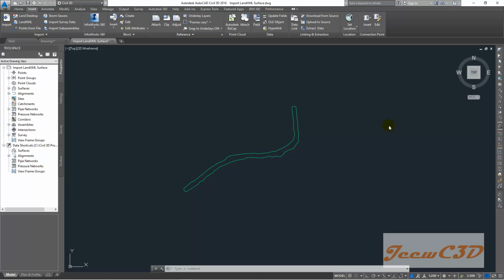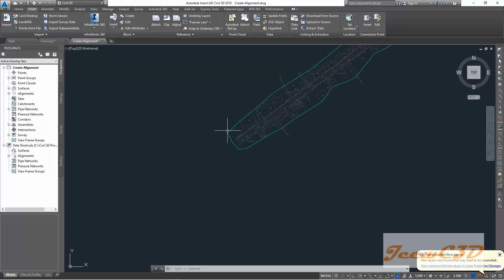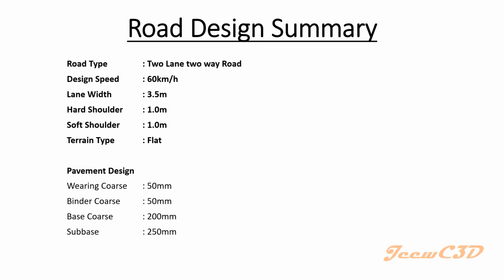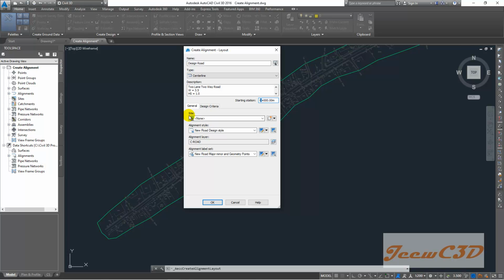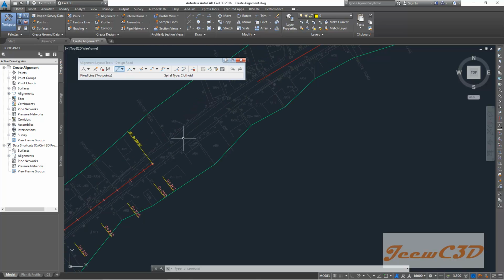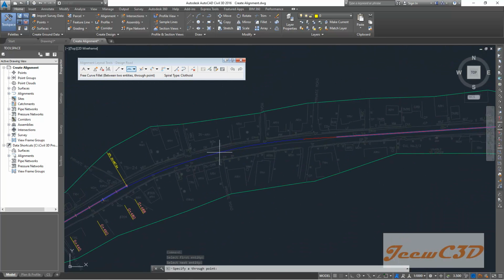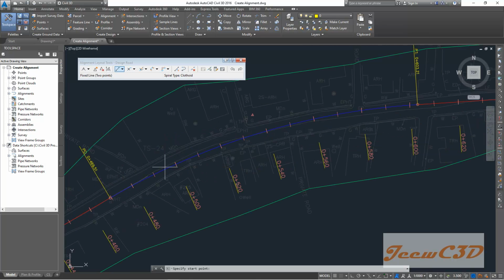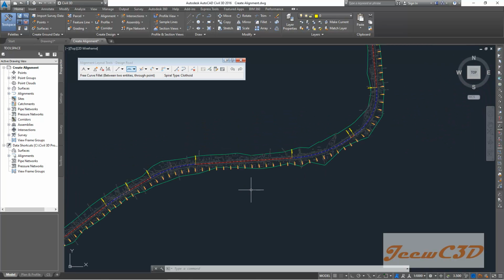10 Create Alignment - Civil 3D Road Design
For Clarification & Training related to Civil 3D Road Design